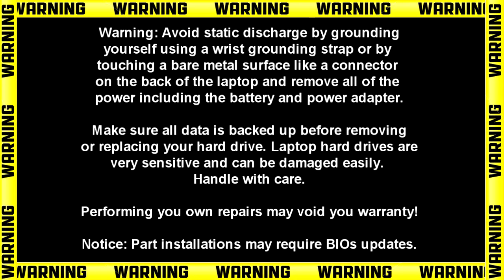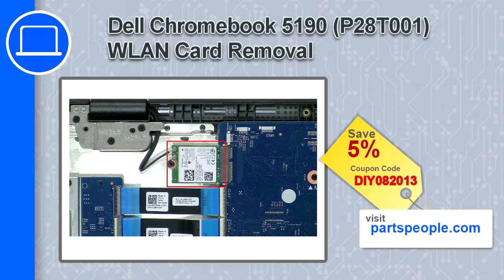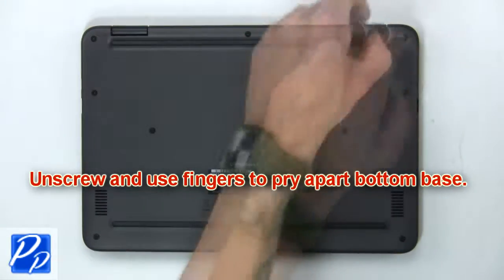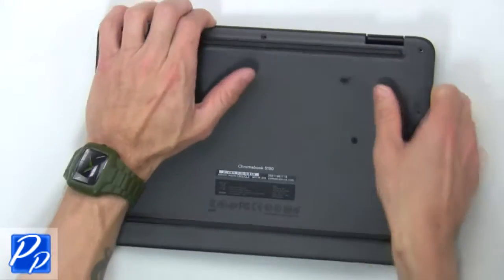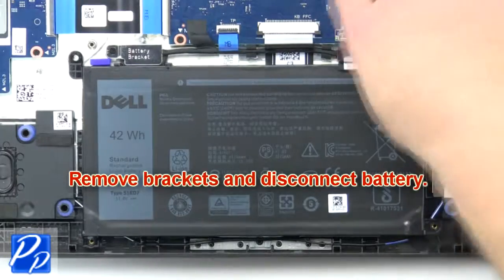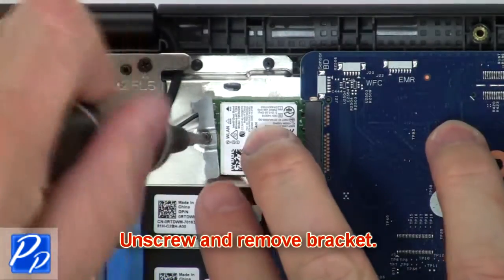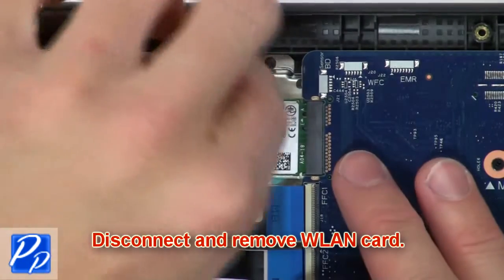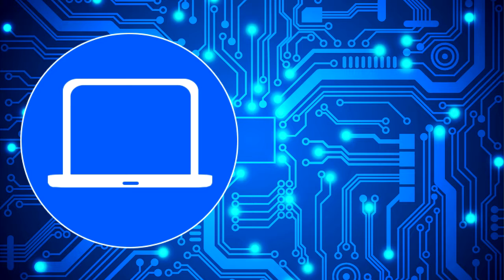Dell Chromebook 5190 (P28T001) WLAN Card Replacement Video Tutorial